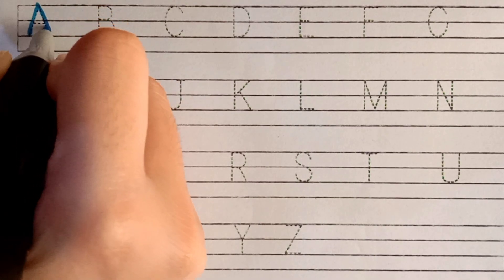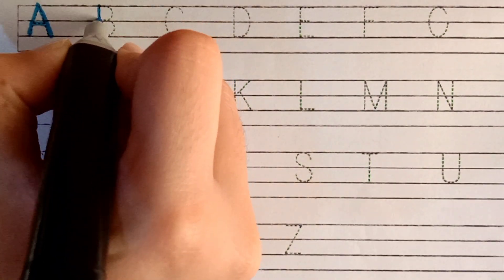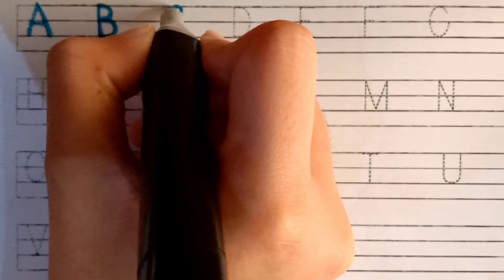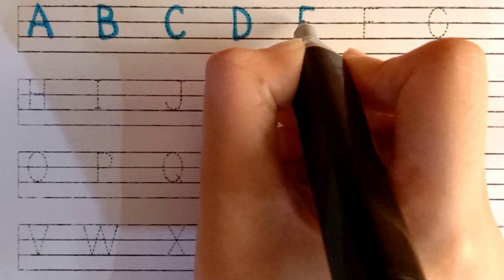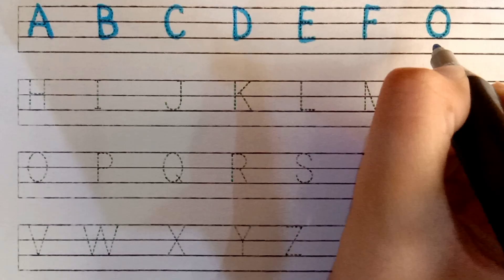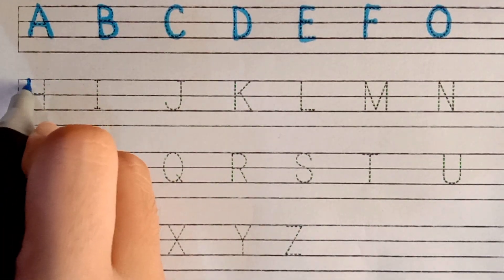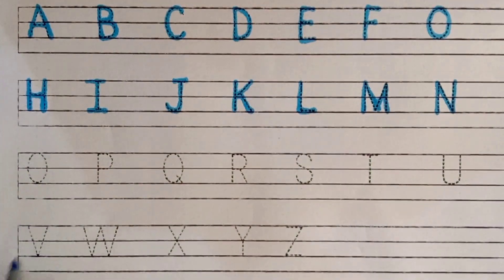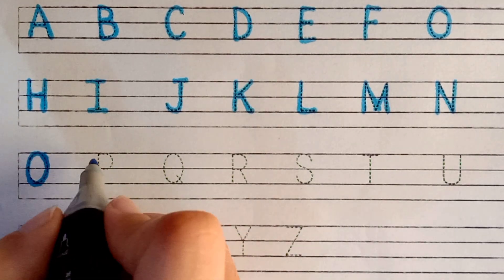Abc Alphapets for kids I learn abcd, alphapets song | A for apple, b for ball, Phonics song, abcde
Abc Alphabets for kids  Learn abcd | alphabets song  A for apple| b for ball |
YOUR QURIES :
abc
abc coloring
learn alphabets for kids
learn colors
phonics
learn aba alphabet
learn abcd.
learn abc for preschool -
learn abc.
learn abc for nursery-
learn abc writing
colors-
learn abc phonics shapes numbers colors
learn abc with phonic sound
alphabets Sounds.
abc phonics.
alphabet letters-
english alphabet writing practice
alphabet writing style
Capital letter-
small abcd.
abcd song.
abcdefghijklmnopqrstuvwxyz
abc song nursery shymes.
abc phonics song -
alphabet
abc
abc alphabets
abc song
alphabet for kids
learn alphabets
education videos
preschool learning
coloring alphabets
a b c d e f u.
abcd abcd-
abcd rhymes -
a double p le apple-
numbers songs-
abcdefghijklmnopqrstuvwxyz backwards
abcdefghijklmnopqrstuvwxyz train
samll abcd